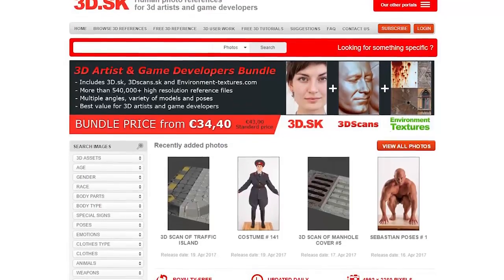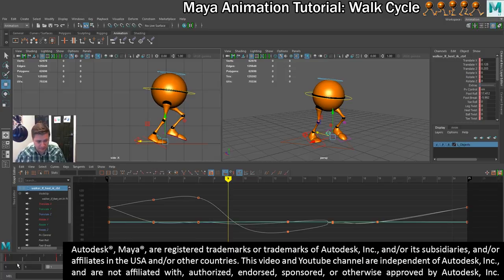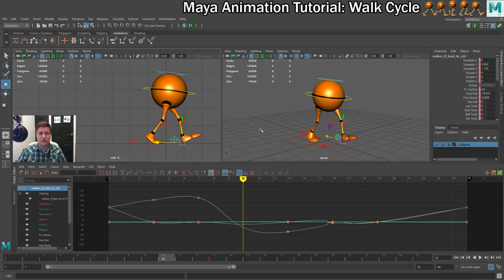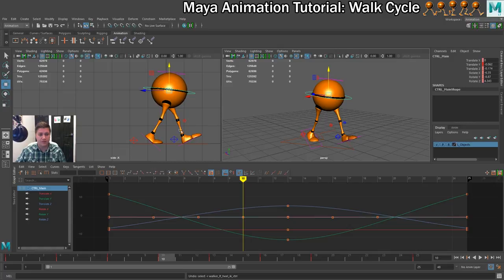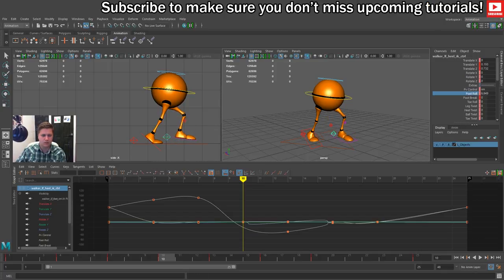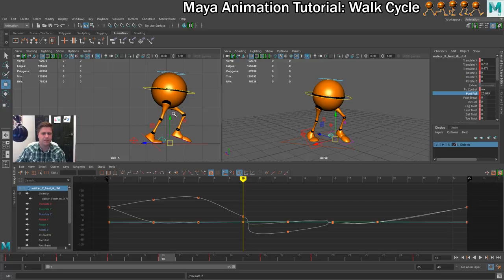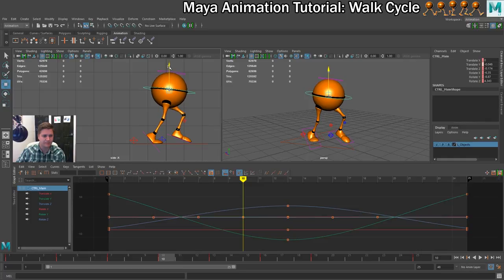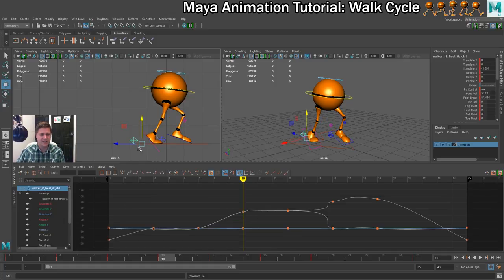Maya Walk Cycle Tutorial #8 Setting the Up Pose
In this part of my Maya Walk Cycle Animation Tutorial series, you will learn how to set the up pose.